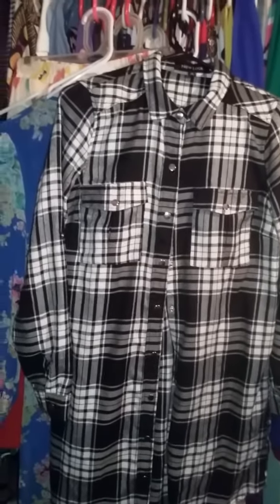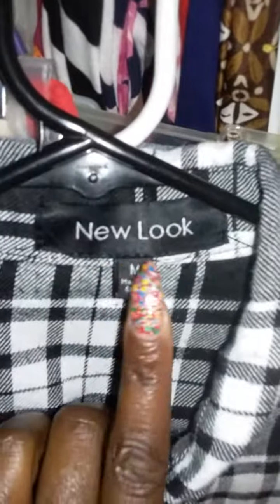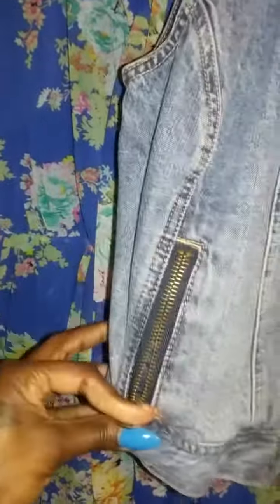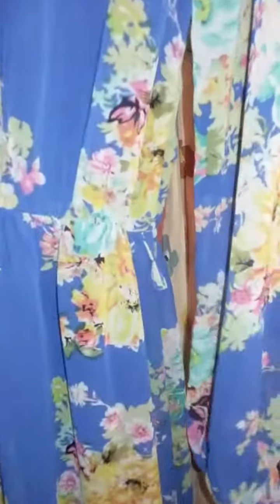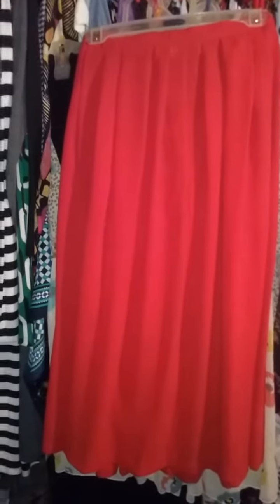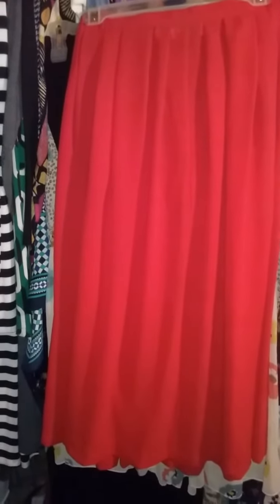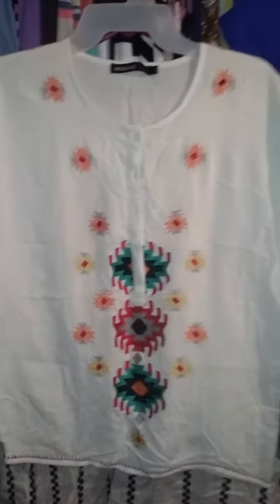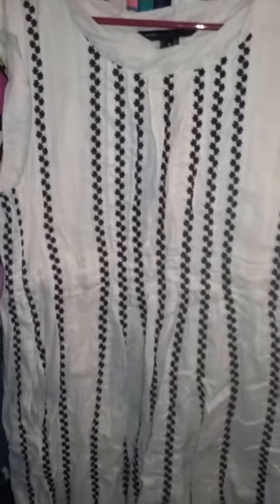Pt 3 Over Due Collective Thrift Haul